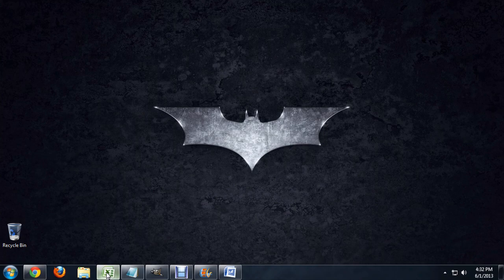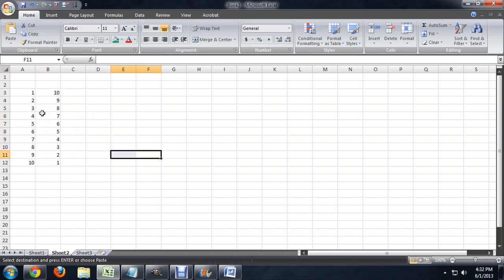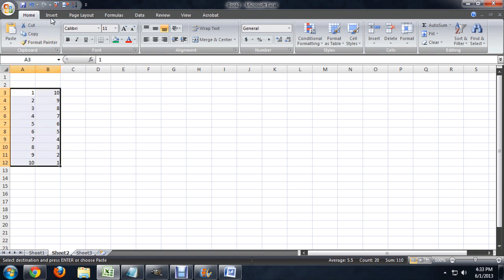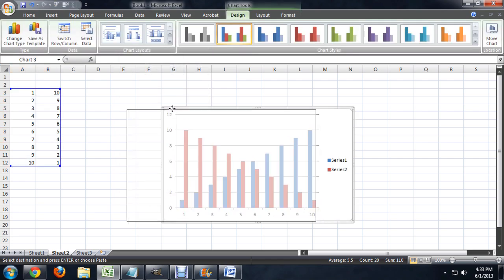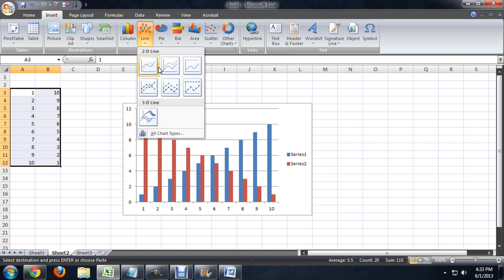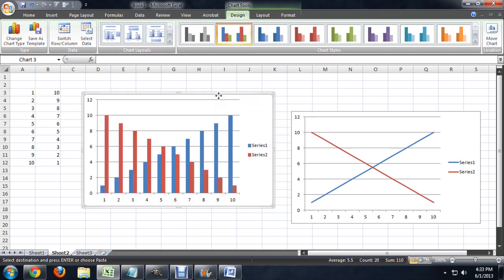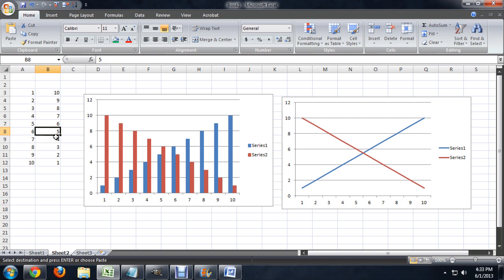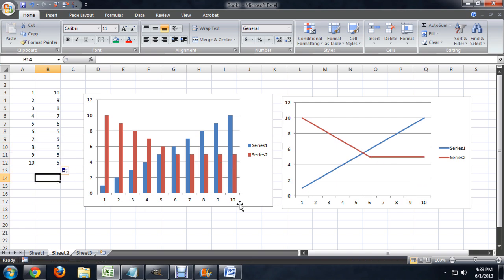Can Excel Do Multiple Charts at Once? : Tech Niche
Excel can definitely manage multiple charts at once if they are created in order to do so. Find out how Excel can do multiple charts at once with help from a computer science and media production professional in this free video clip.